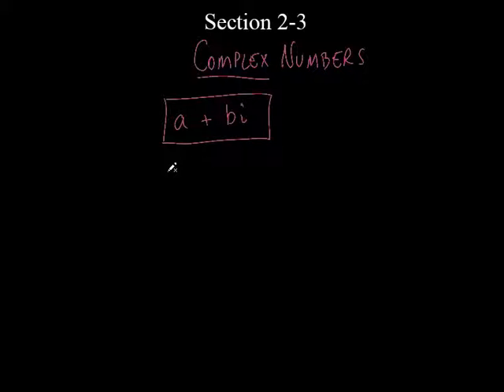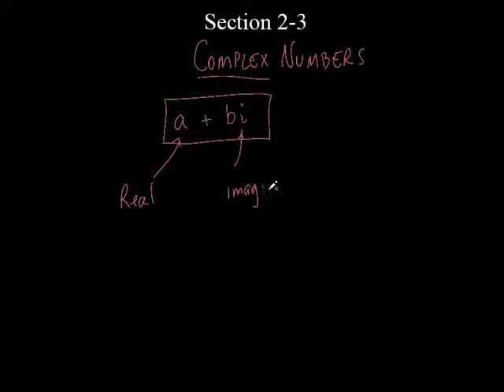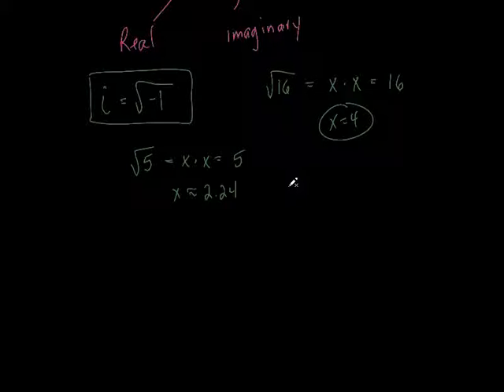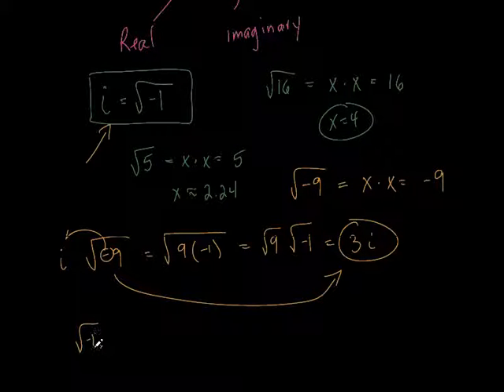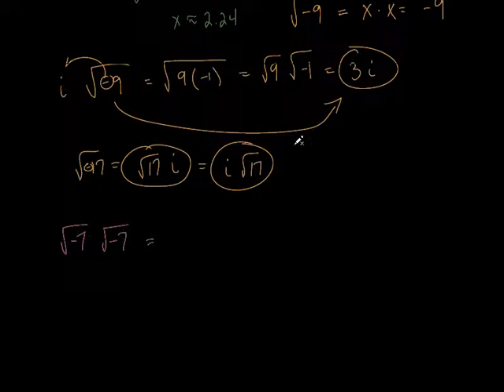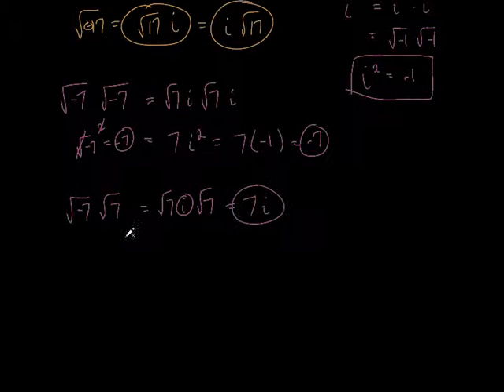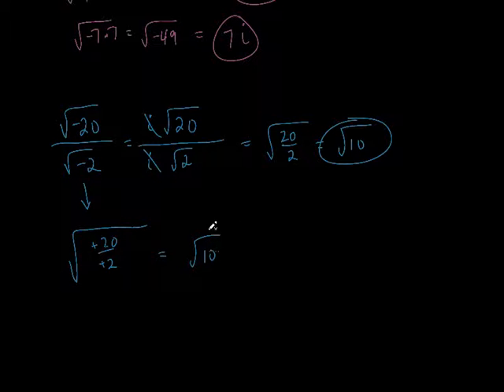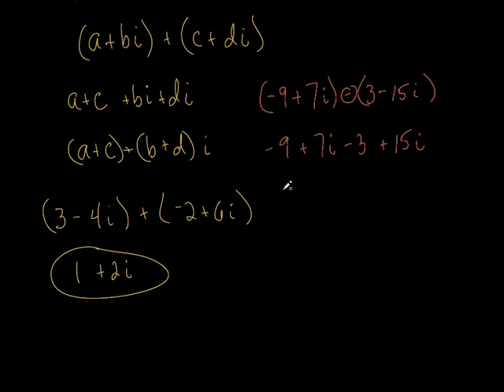3 College Algebra Sec 2 3a